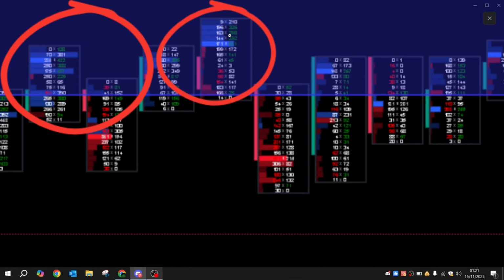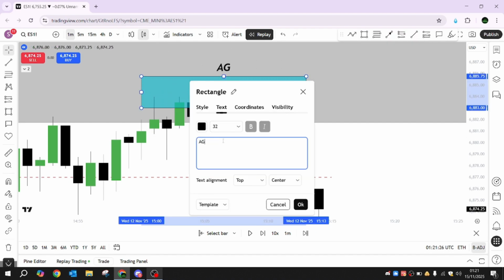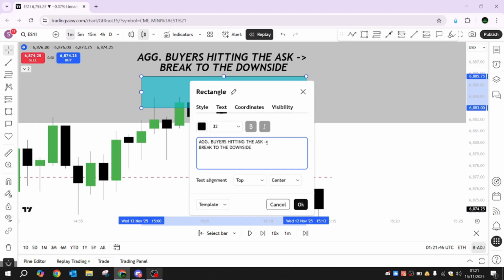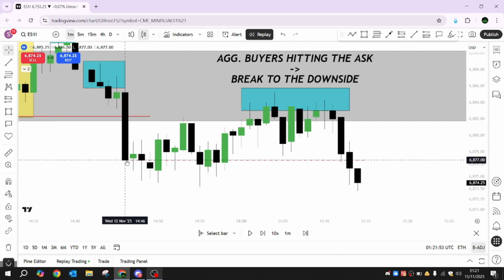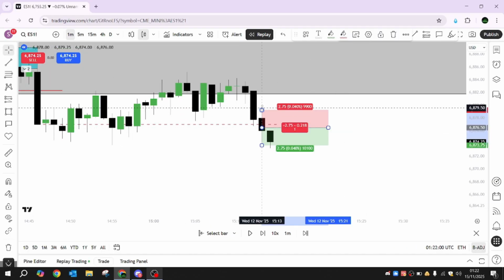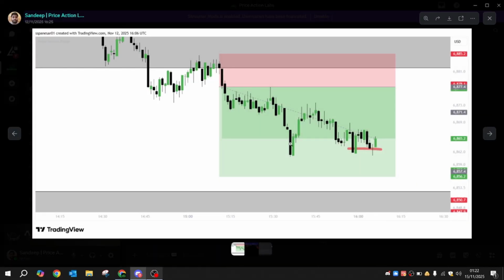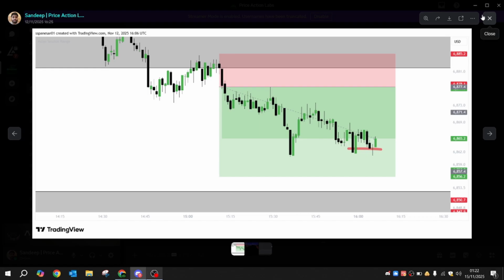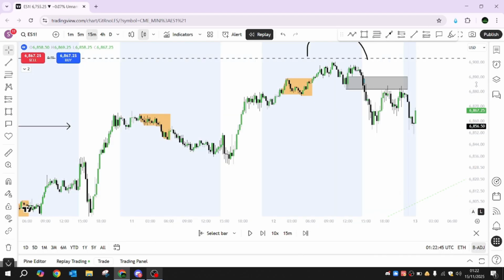Footprint charts made easy to explain